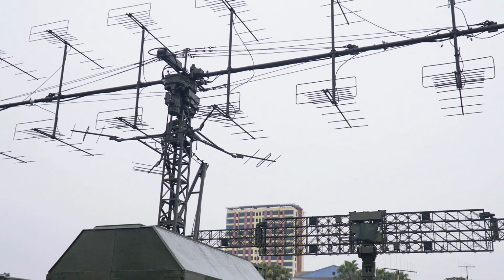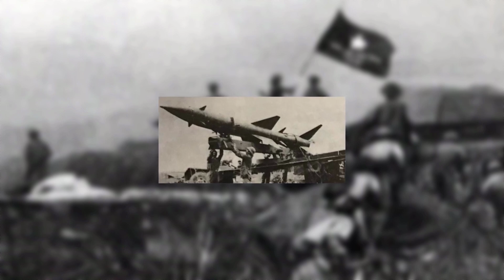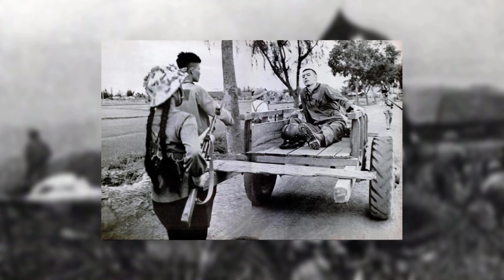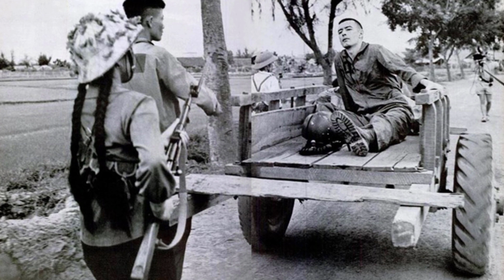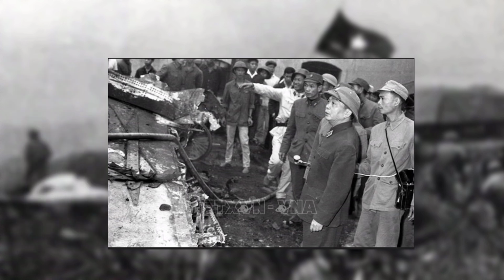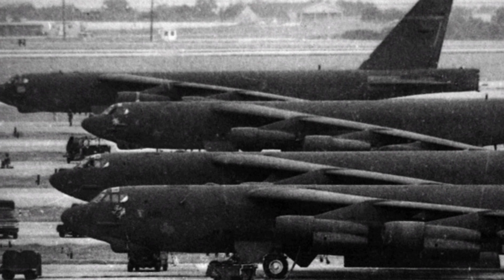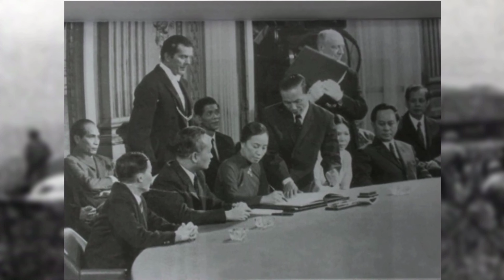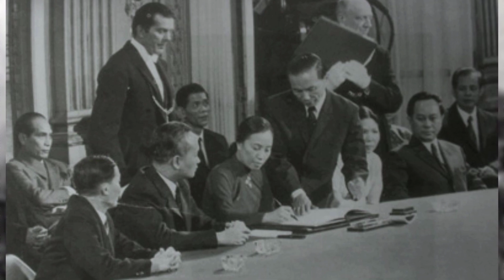Operation Linebacker II - Hanoi Vietnam 1972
Video of the Linebacker II campaign - Hanoi Vietnam 1972. an honest, objective view.